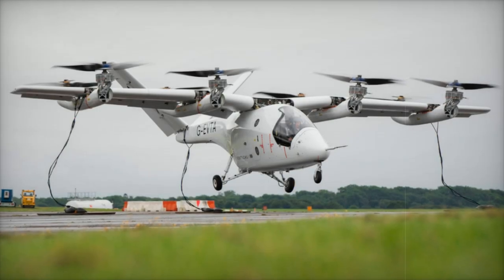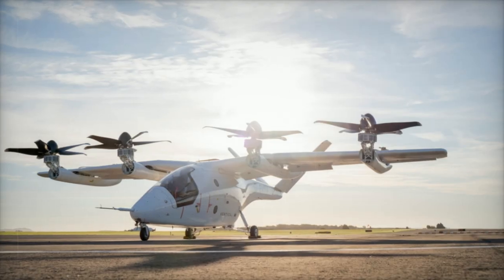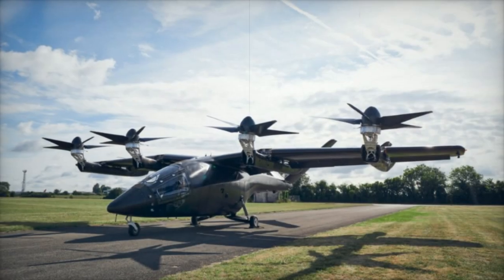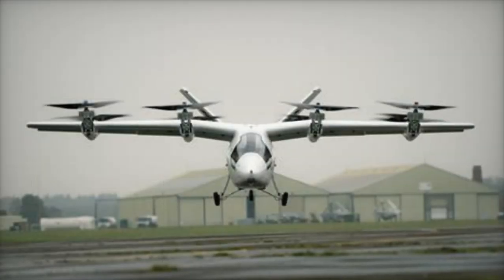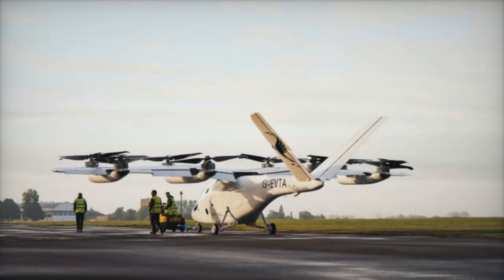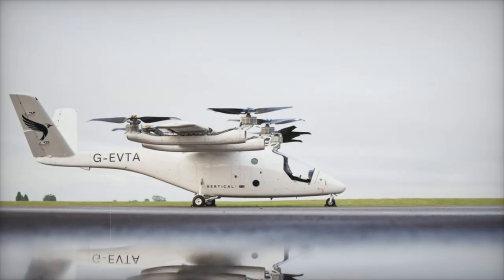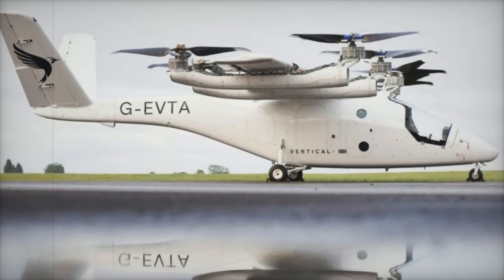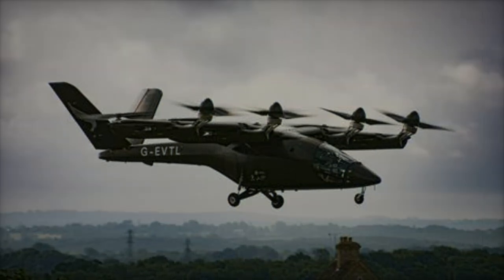British Vertical Aerospace's VX4 prototype achieves first untethered piloted vertical take off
Vertical Aerospace has made significant progress in the development of its VX4 eVTOL aircraft, achieving a major milestone with the first untethered, piloted vertical take-off and landing. The VX4, designed for urban air mobility and defense applications, aims to revolutionize air travel with zero emissions and low noise. This article covers the key advancements in the VX4's flight test program, including thrustborne flights, stability assessments, and battery performance evaluations. Learn how Vertical Aerospace’s innovative technology is shaping the future of electric aviation, with partnerships from industry leaders and a promising pre-order book from major customers.